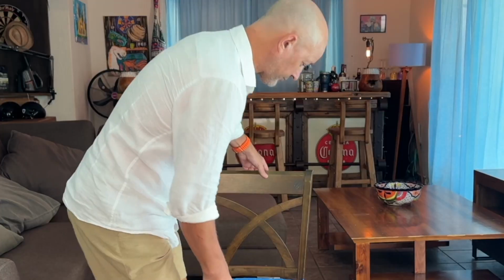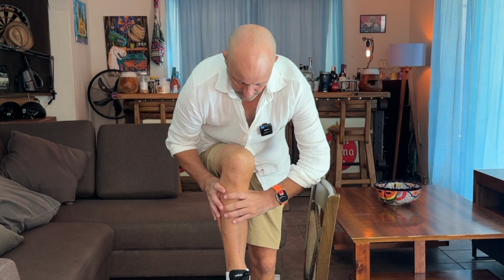My #1 Fix for Knee Pain: Simple and Effective Relief That's Worked For 1000's Of My Clients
Struggling with knee pain that’s holding you back? In this video, I’ll share my #1 fix to help you get fast and effective relief. Whether it’s due to injury, overuse, or aging, this natural solution is designed to restore mobility and eliminate discomfort—no expensive treatments or equipment required!

🎓 Take Control of Your Health with These Online Courses:
🔗 The Assessment and Treatment of Lower Back Pain and Sciatica Bundle:
Discover how to assess and treat pain effectively with proven methods:

🔗 The Ultimate Spa Training Bundle:
Access 26 online courses covering massage, aromatherapy, facials, and more:

🔗 Acupressure Made Easy Online Course:
Learn how to relieve pain and promote healing with acupressure:

👋 About Me:
Hi, I’m Mark Perren-Jones, an internationally certified massage therapist, educator, and spa owner with 30+ years of experience. My mission is to provide you with effective, natural solutions for pain relief and holistic wellness through professional online learning.